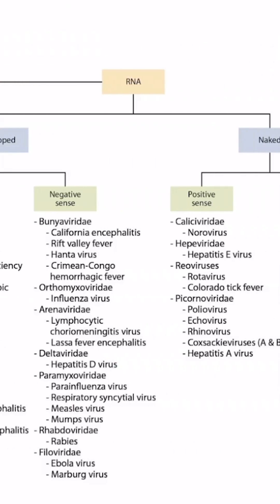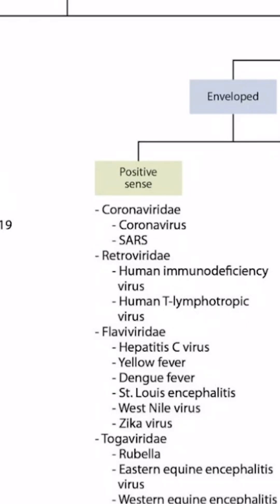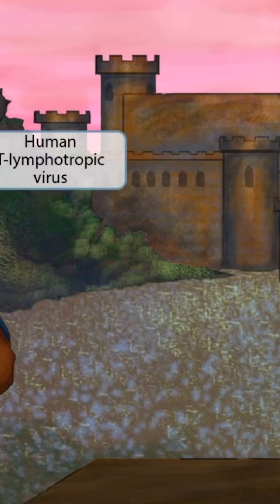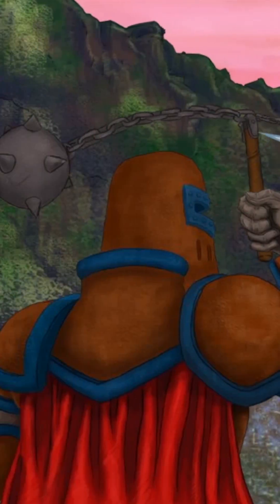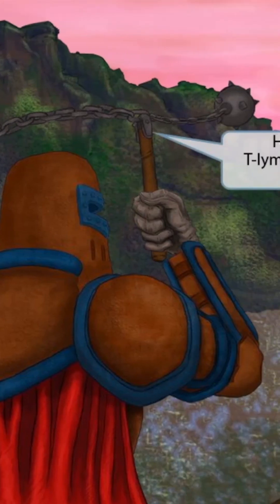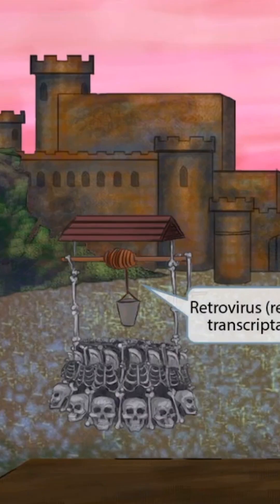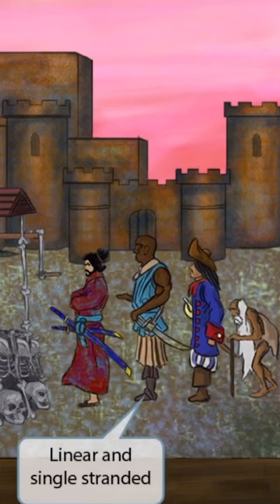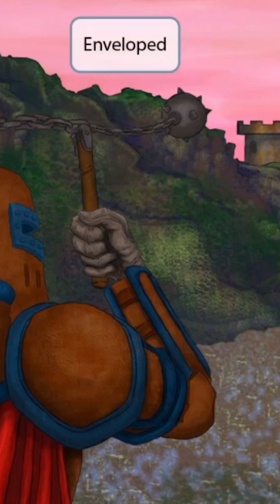Human T-lymphotropic Virus (HTLV) — The retrovirus behind adult T-cell leukemia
If you’re figuring out how to pass USMLE Step 1, this virus is essential. HTLV links virology, hematology, and oncology, making it one of those rare but unforgettable high-yield topics Step 1 loves to test.